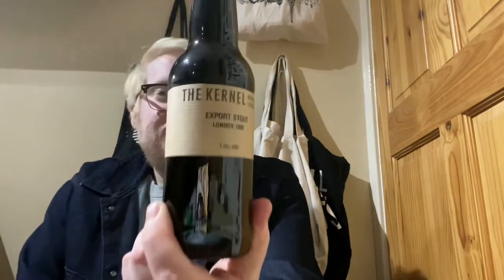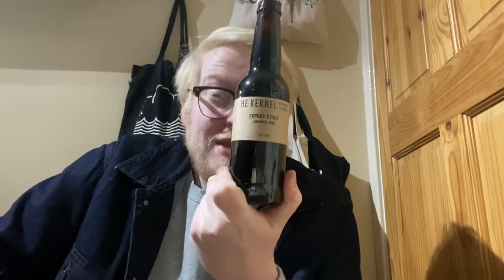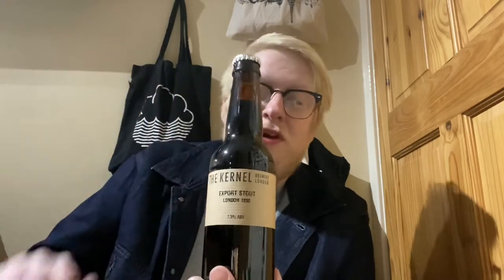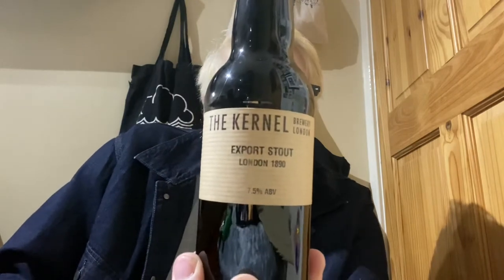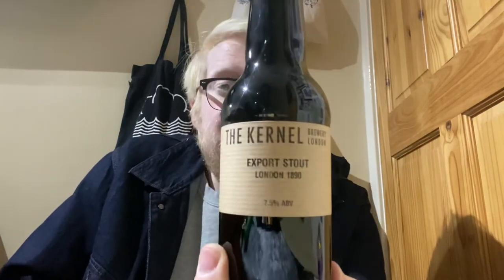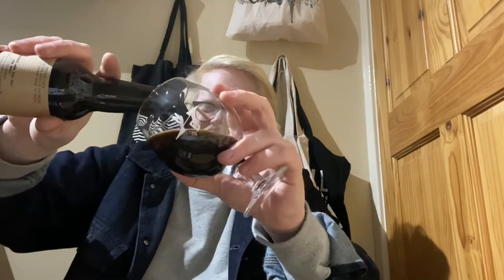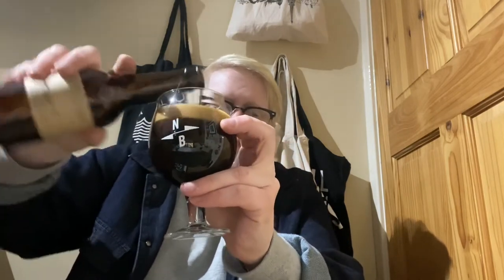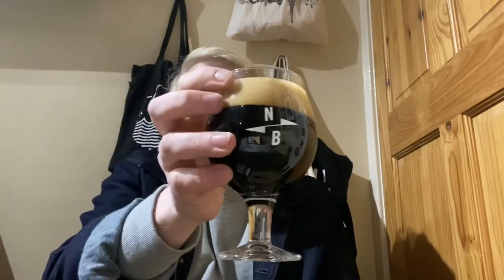Export Stout London 1890 | The Kernel Brewery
6.6% ABV

"Based on a Courage Brewery recipe from 1890. Batch abv's fluctuate. Simple recipe ­ massive taste. Dark, dark black. Oily texture. Loads of rich dried fruit and alcohol warmth ­ rum and raisin. Then a herbal hop bitterness on top of huge lingering espresso. Hints of leather, tar, smoke, vanilla and chocolate. Roasty."